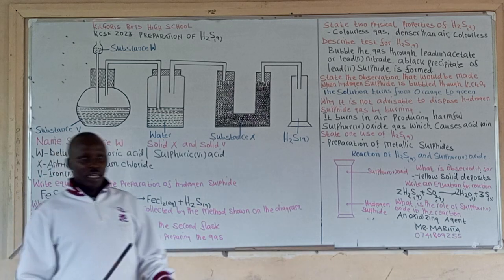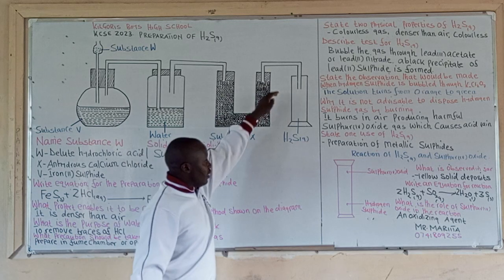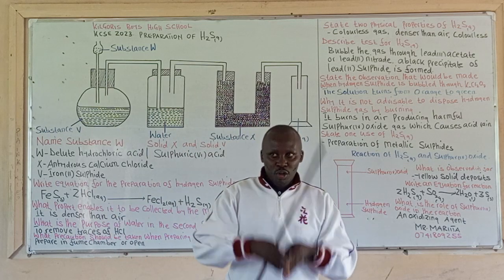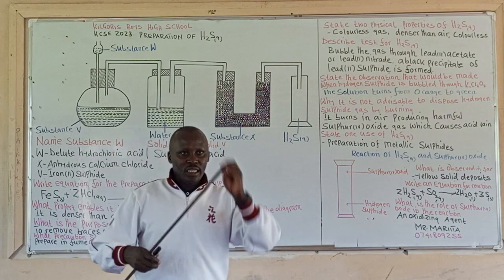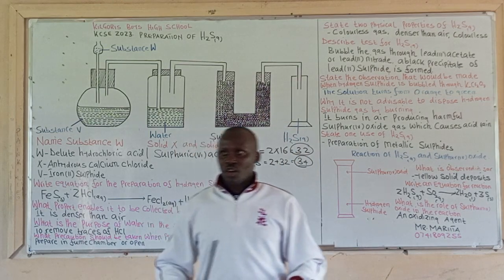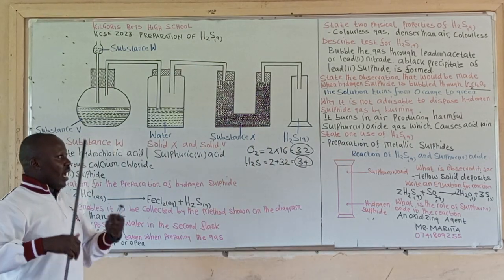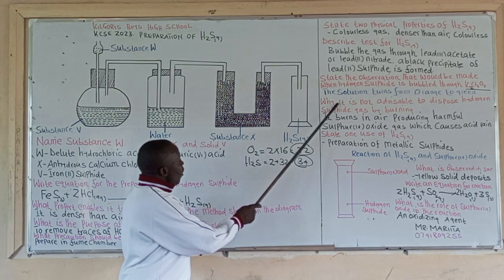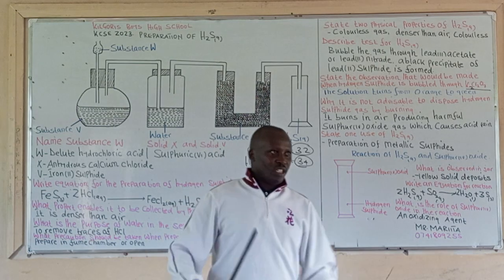kcse 2023.Revision questions on hydrogen sulphide gas